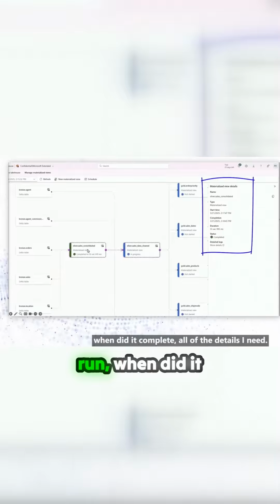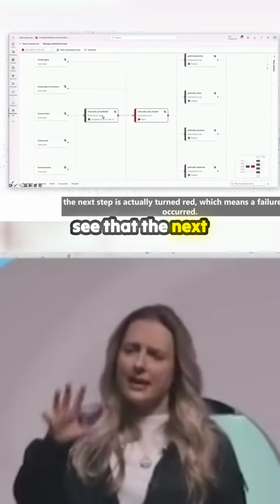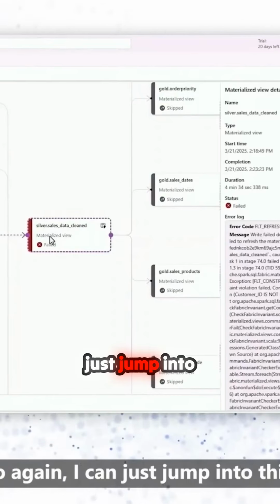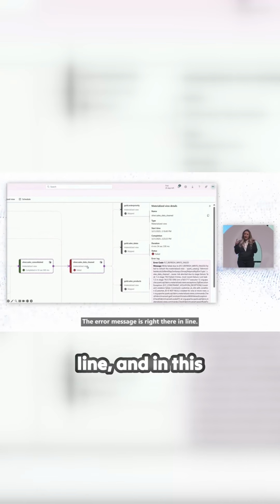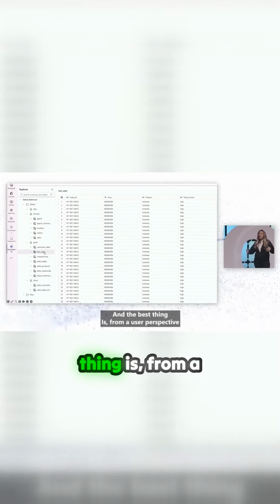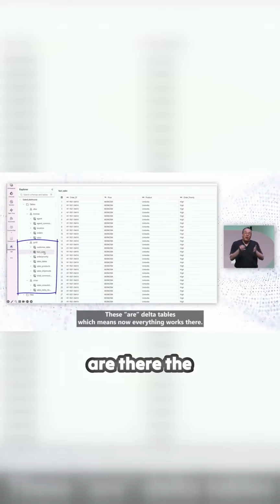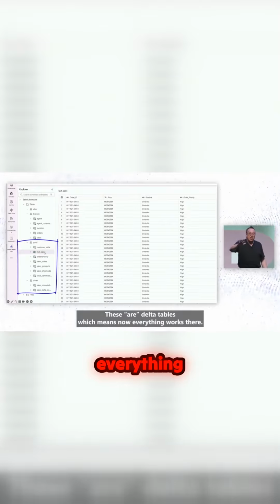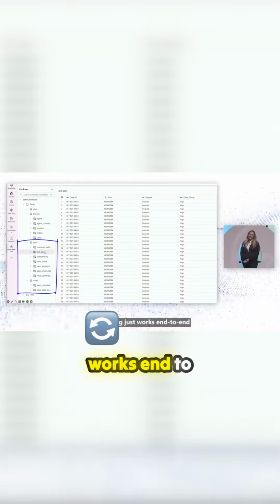Unlock the Power of Data Quality with Materialized Views in Spark!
Explore the transformative capabilities of data management with materialized views and built-in data quality constraints. Witness the meticulous process of creating a silver schema and uncover the innovative features that allow for precise data integrity management. Watch as complex relationships are established through joins, and see how the management portal visually represents the workings, making it easier than ever to monitor and troubleshoot your data workflows. From real-time updates to detailed error tracking, the advancements in Spark ensure that each step is seamlessly executed. Discover how these features not only enhance data handling but also enable smooth integrations with SQL queries and Power BI, bringing efficiency and clarity to your data landscape.